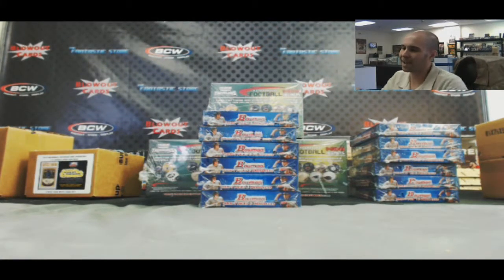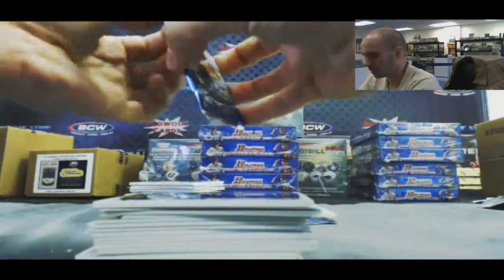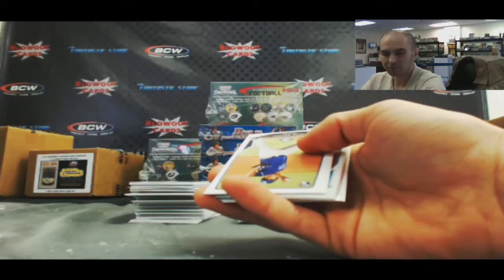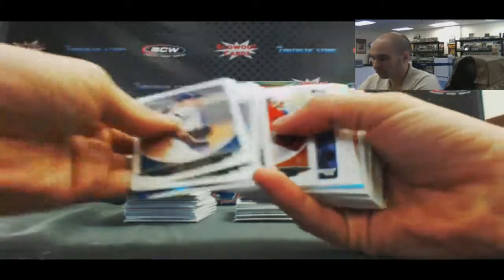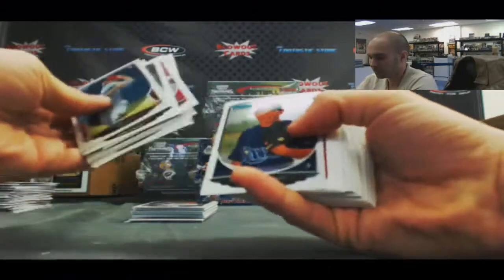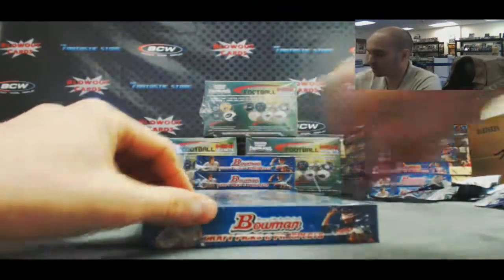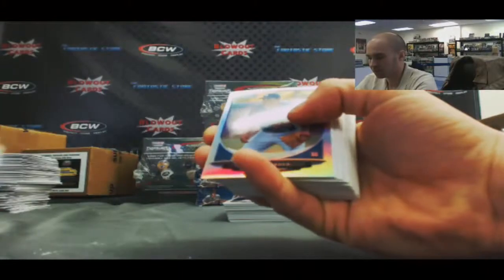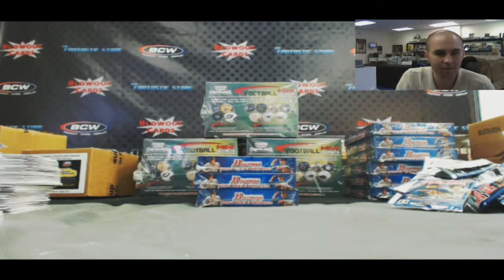Walter C's 2013 Bowman Draft Baseball 3 box break - RD 1